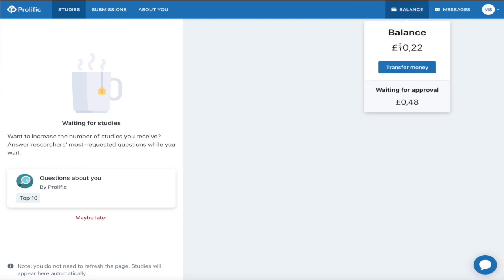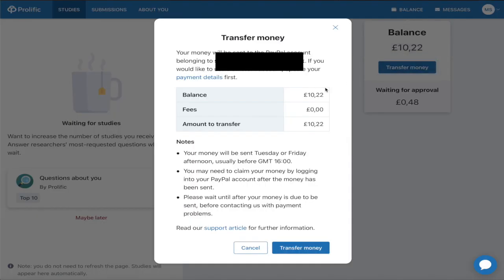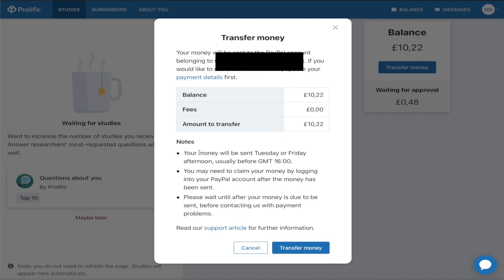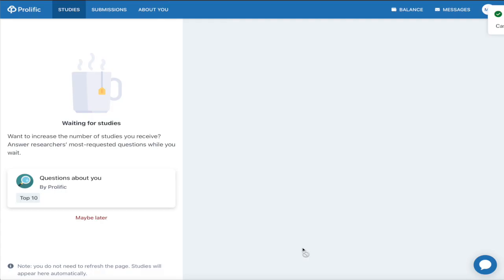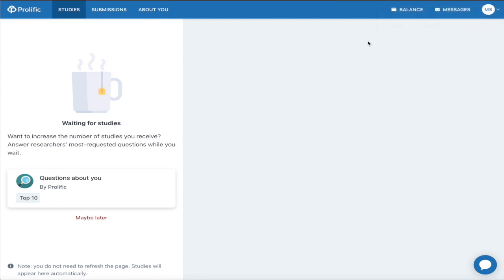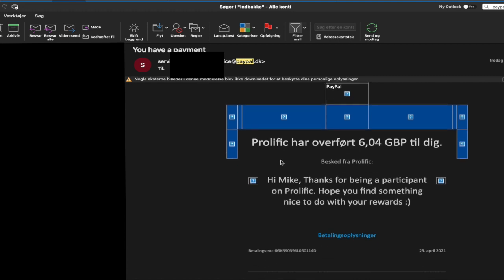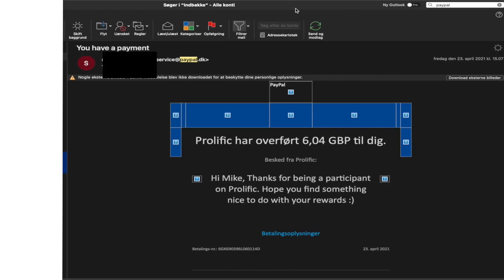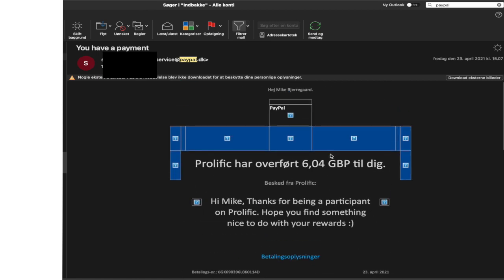How to Withdraw Funds From Prolific & Payment Proof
Prolific is a survey site where you can take academic surveys and they pay quite well. This video will show you how to withdraw funds from prolific so you can get the money to your Paypal. This video is not a review, the only purpose for this video is to show you how to withdraw money from prolific and to show that Prolific studies is a legit website to make money online.
I have also showed you the payment proof to Prolific surveys.

01:19 - How to withdraw funds from Prolific Studies
01:58 - Payment Proof